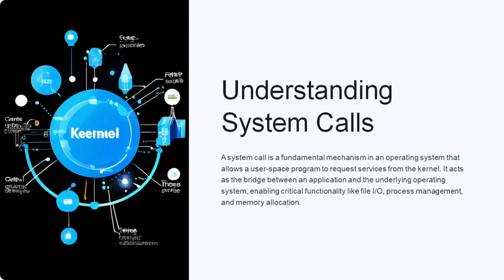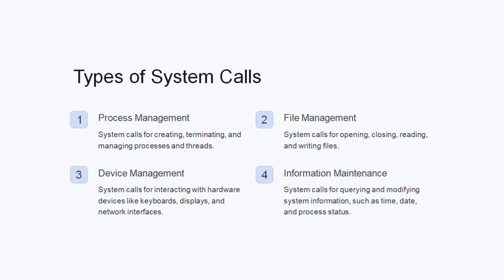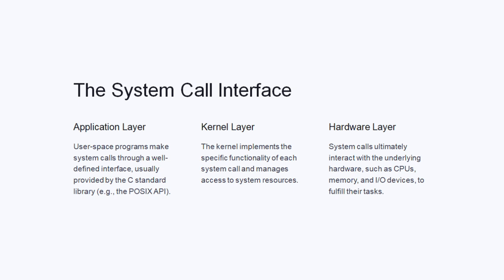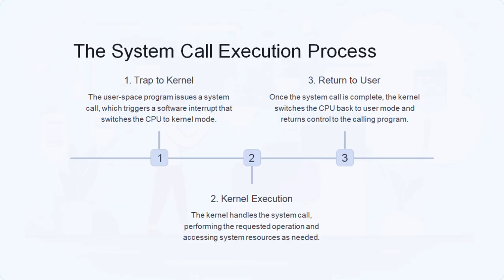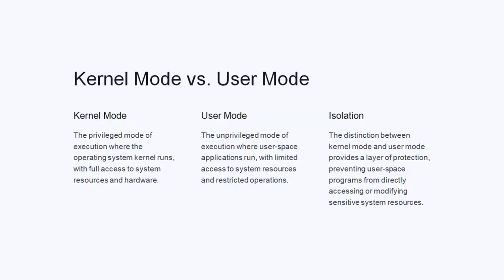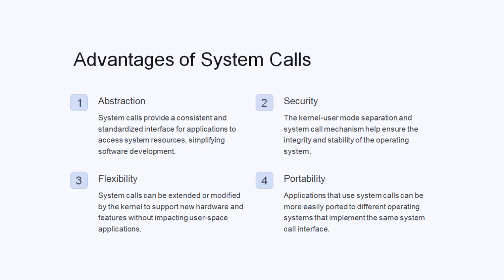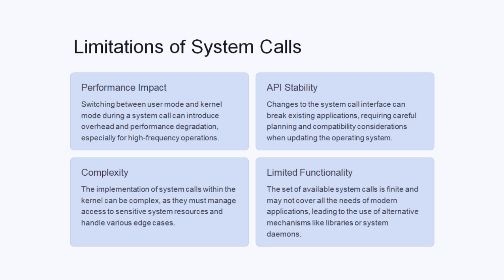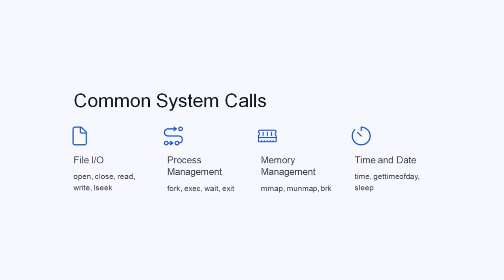SYSTEM CALL (OPERATING SYSTEM)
Welcome to our deep dive into system calls, a fundamental concept in operating systems!

Whether you're a computer science student, an aspiring developer, or just curious about how your computer's OS works, this video will provide you with a clear and comprehensive understanding of system calls.